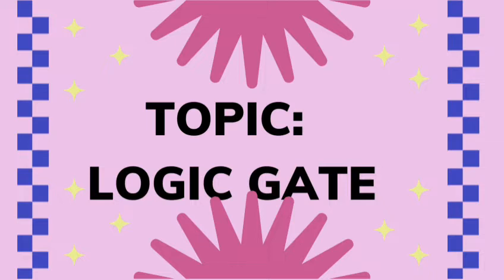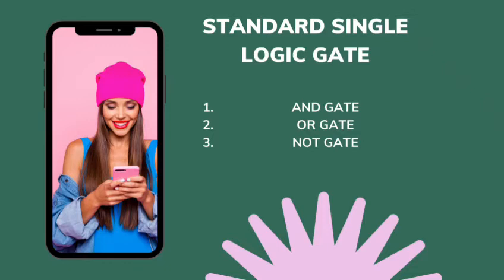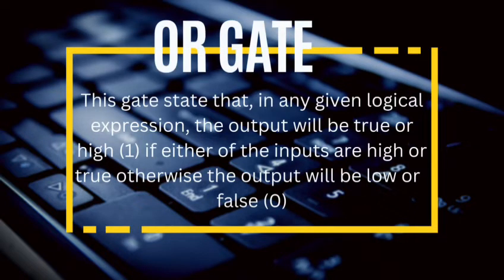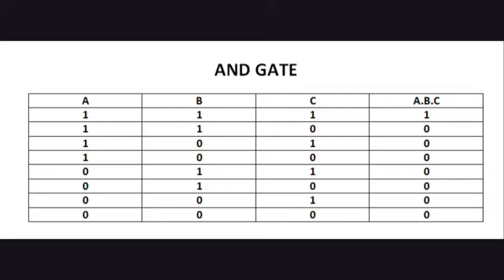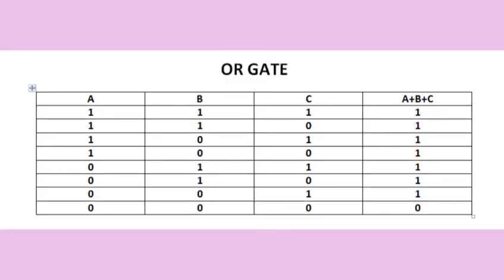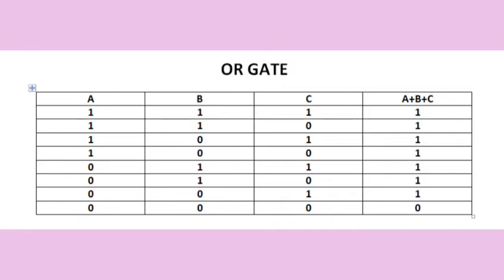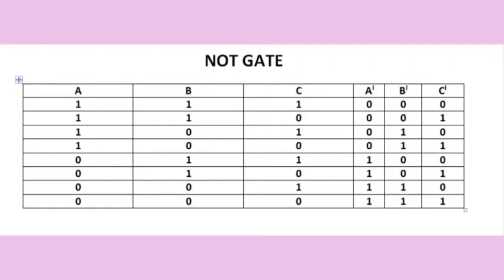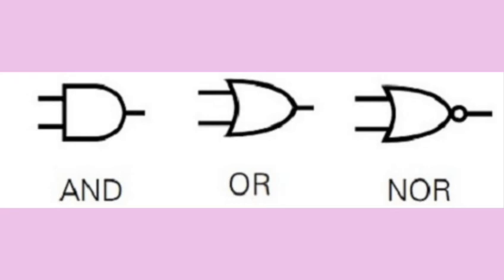Logic gate class with Mr DENNIS